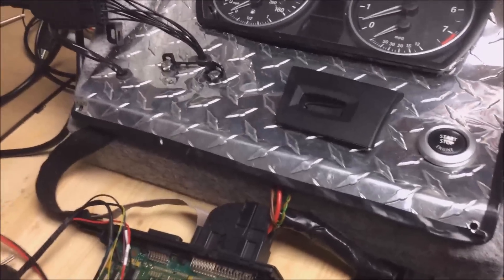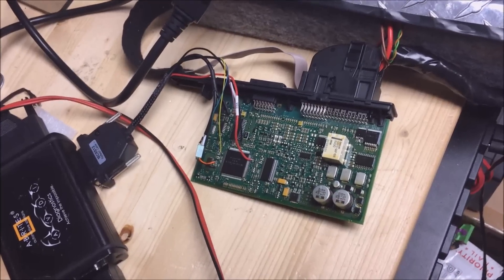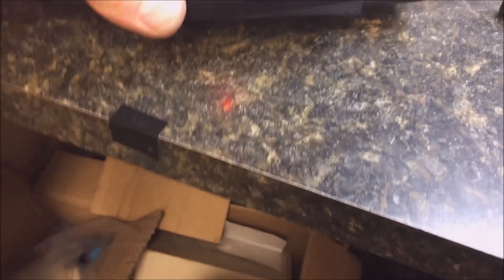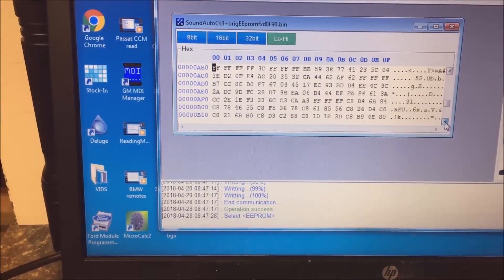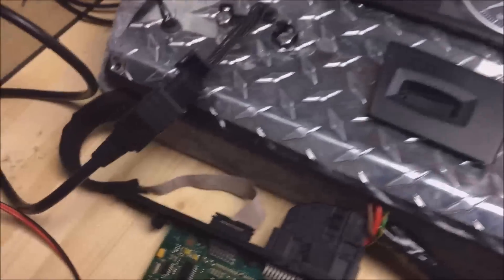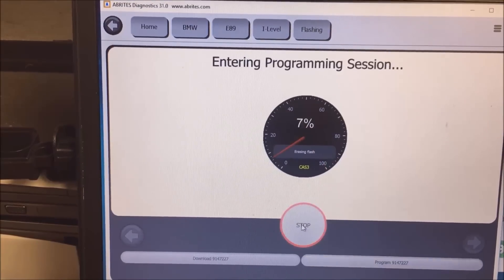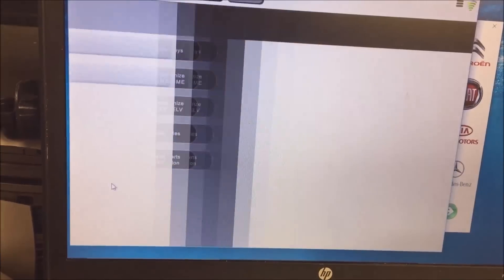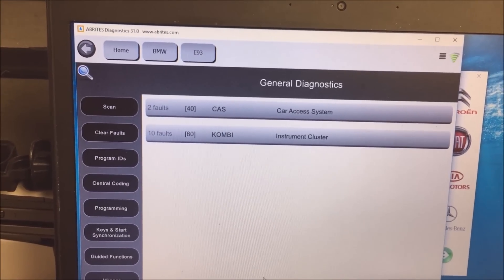BMW CAS3+fix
Using process from Shemek Best and also using flash from another module, we were able to bring a CAS3+ module that ISTA/P killed, back to life...